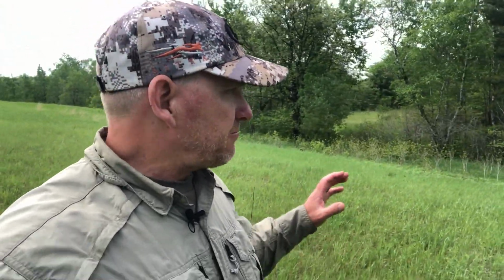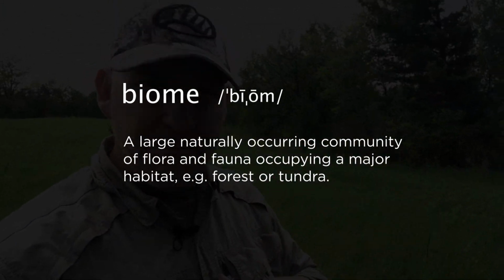Key habitat considerations when purchasing Wisconsin land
Whitetail Properties real estate agent and land specialist Neil Hauger takes a look into what habitats you should explore and consider when purchasing land.